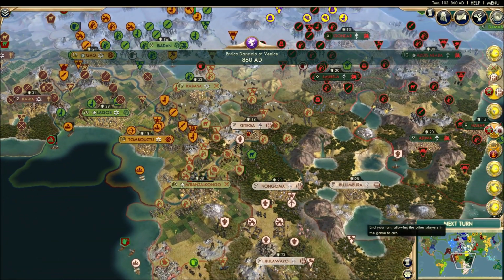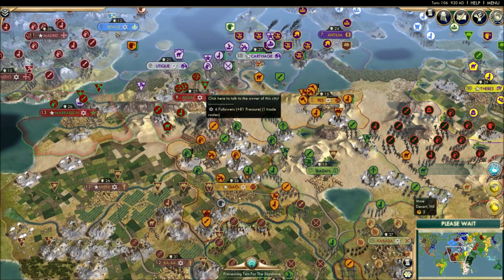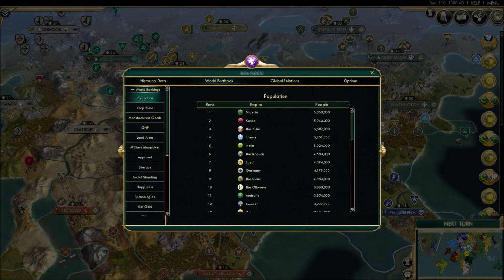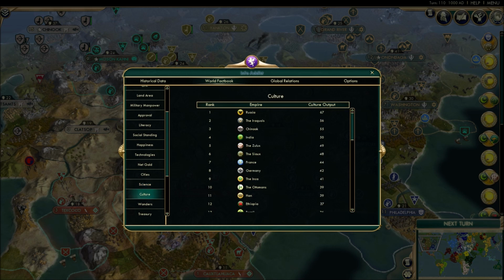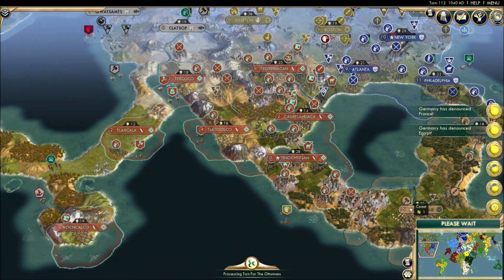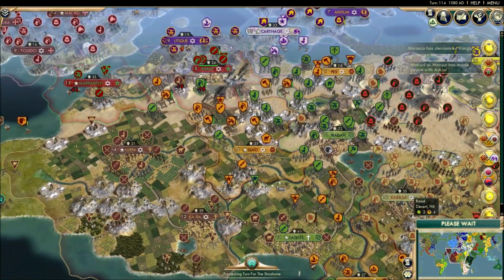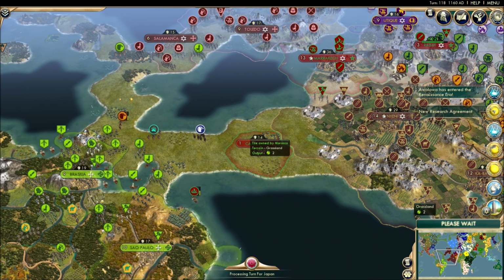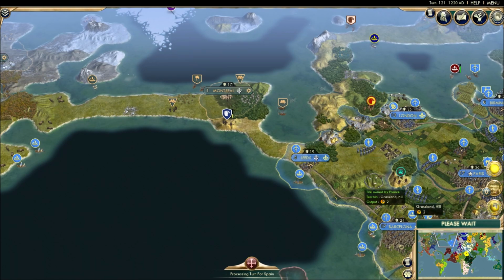Civilization 5 Landbridges World AI Only #3 (Civilization V 40+ Civ TSL AI Only Battle)